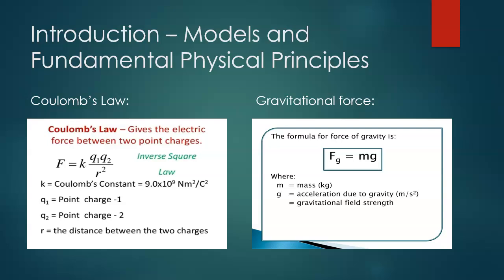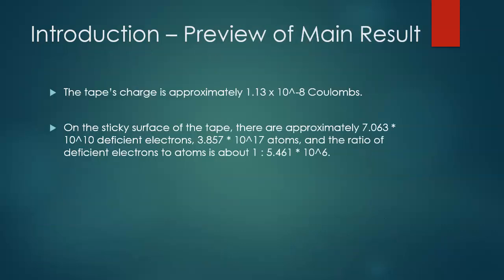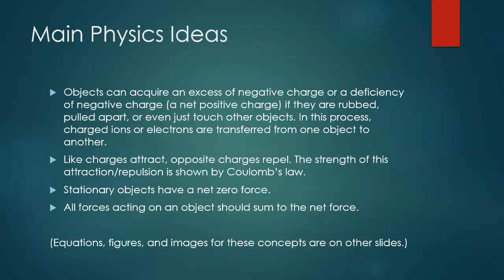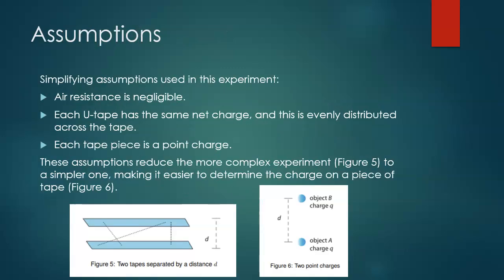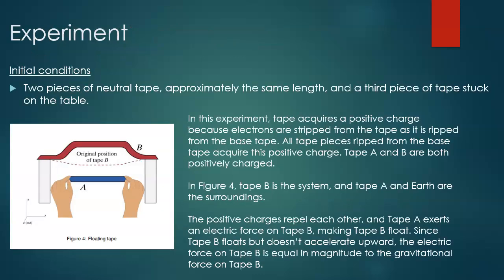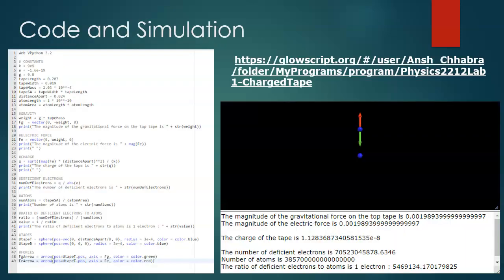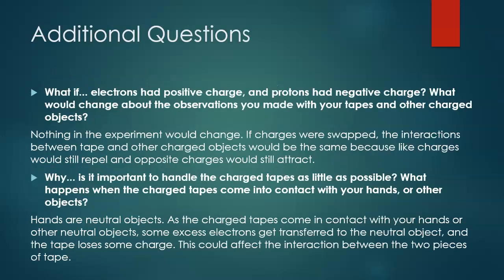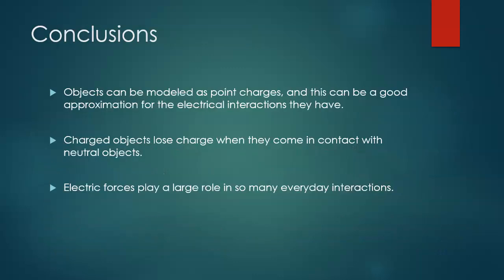Physics 2 Lab 1